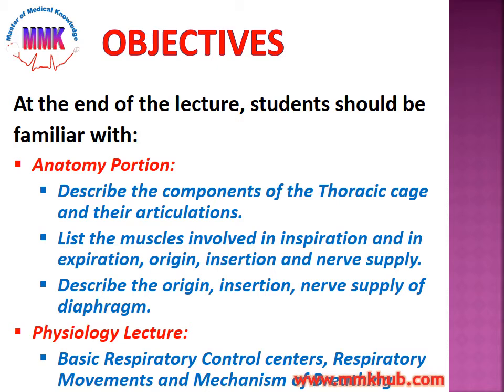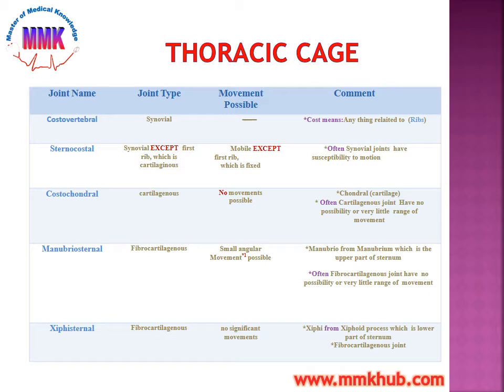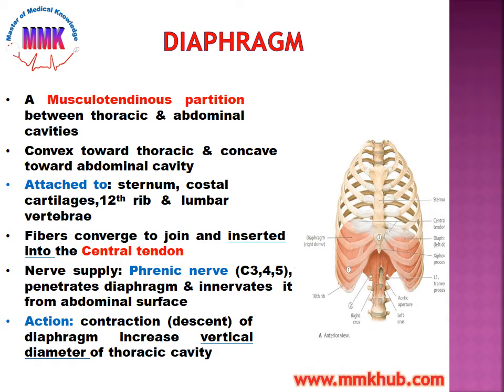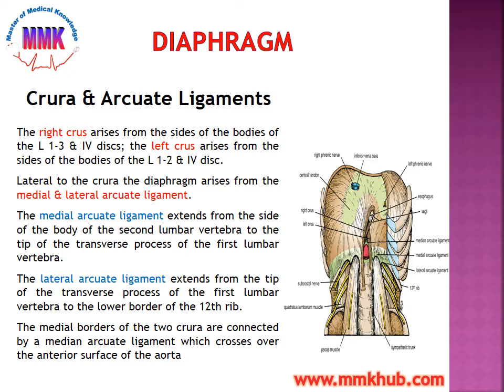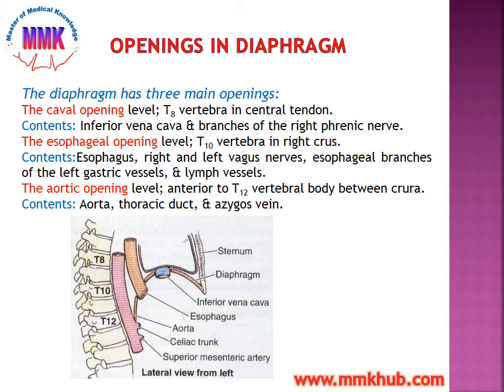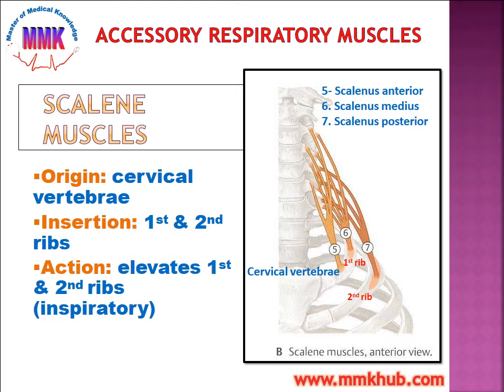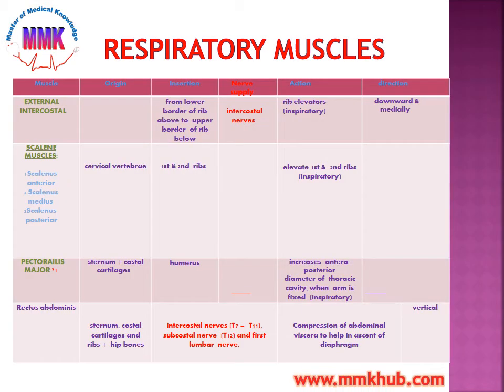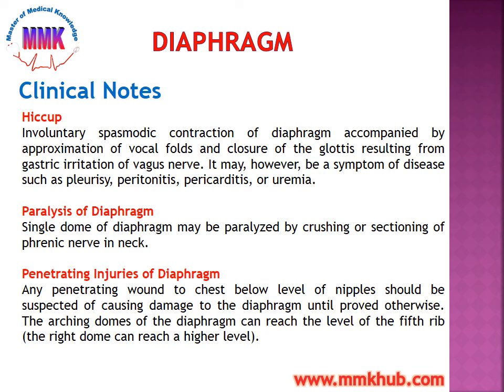Anatomy Thorax Lecture